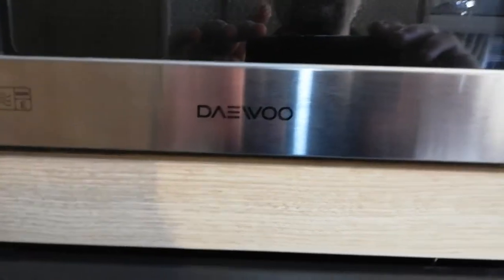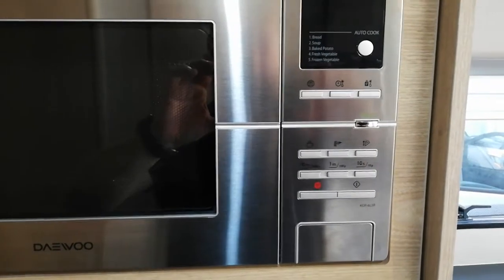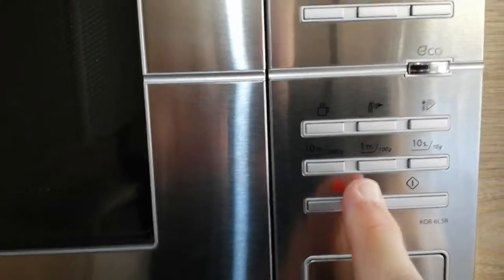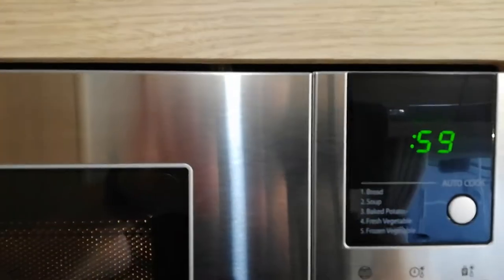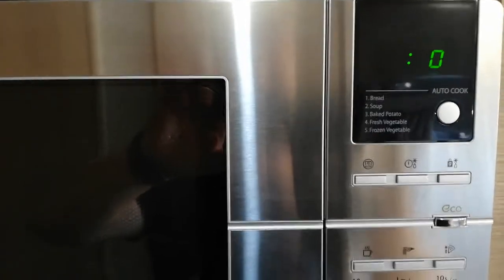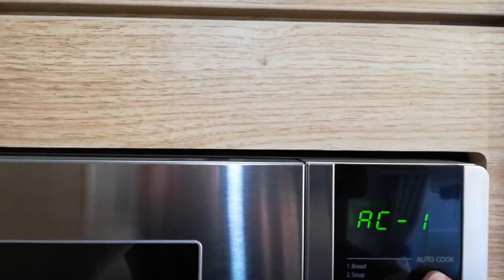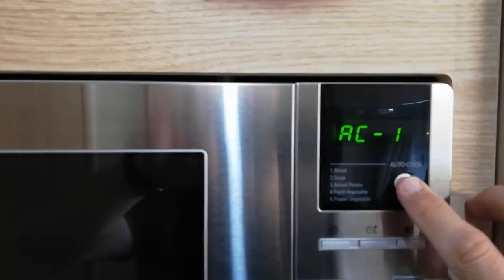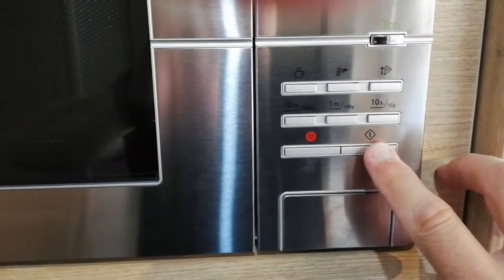Caravan & Motorhome help guides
Quick guide Filmed at 3aaa`s Leisure in Carmarthen.